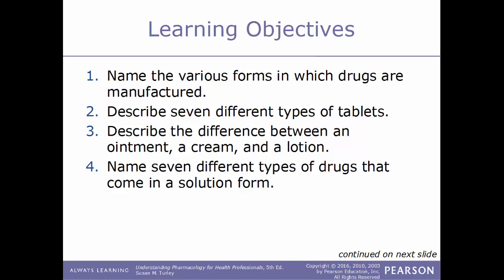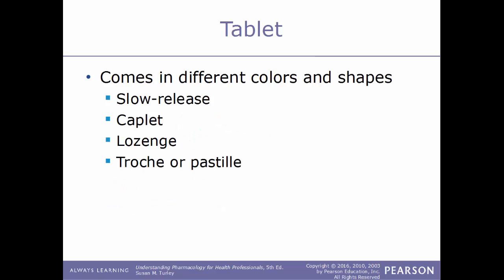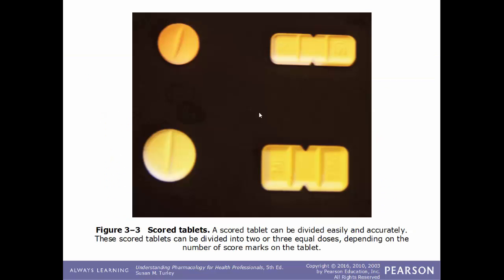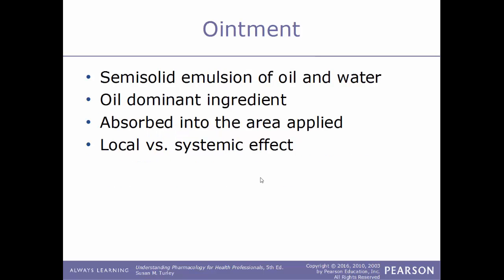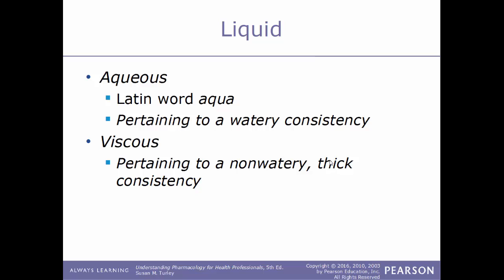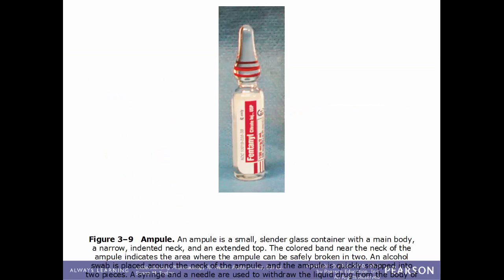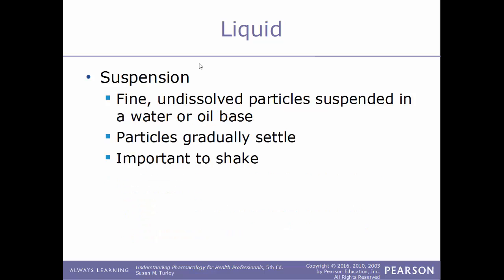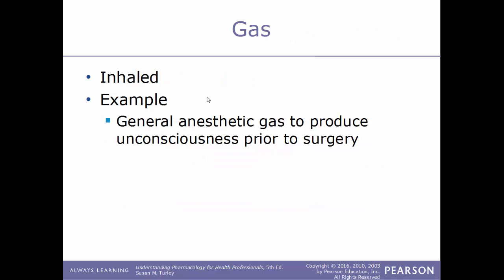SCI 311 Pathophysiology Crash Course Video ch3